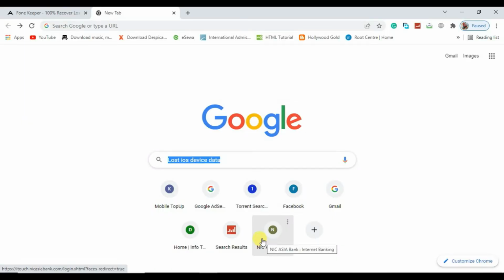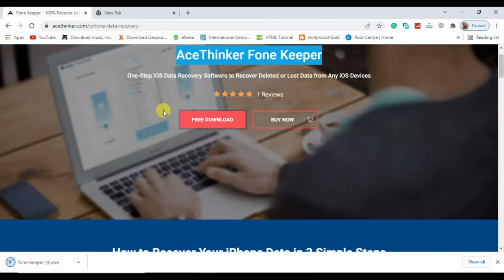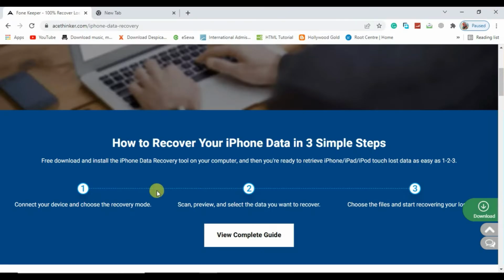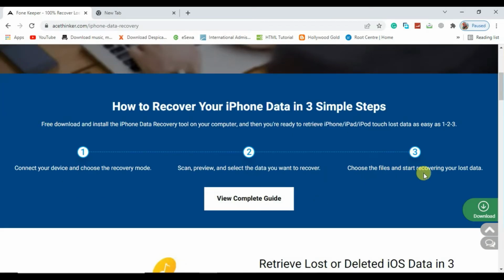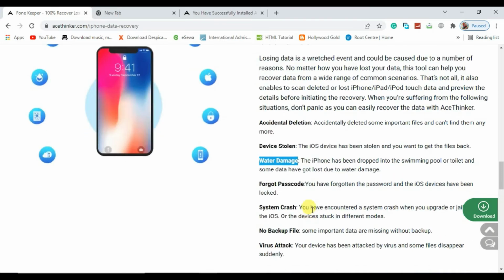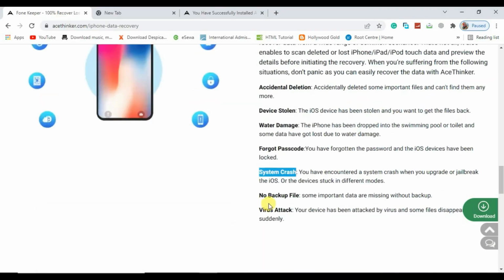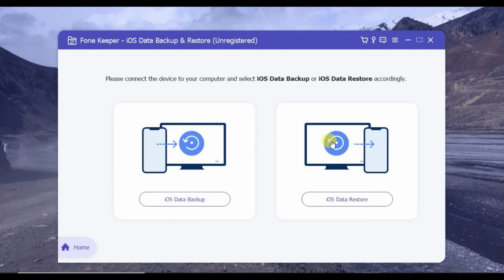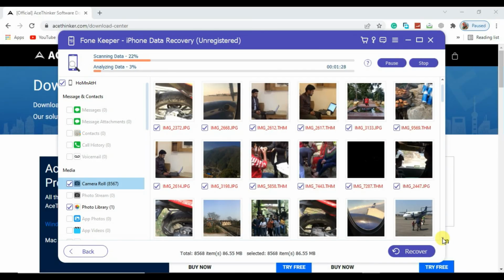🔥🔥iPhone Lost Photos Videos Message Data Recover Ace Thinker Fone Keeper! Recover Lost Data from ios